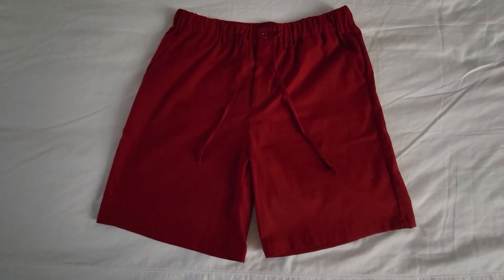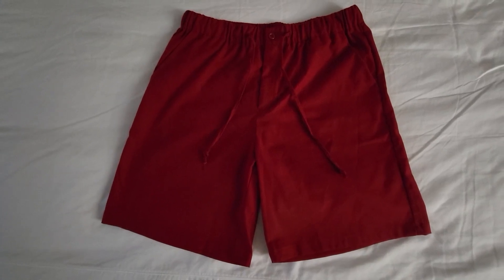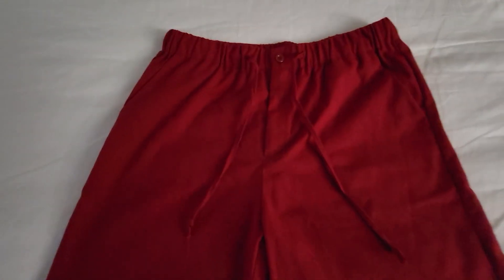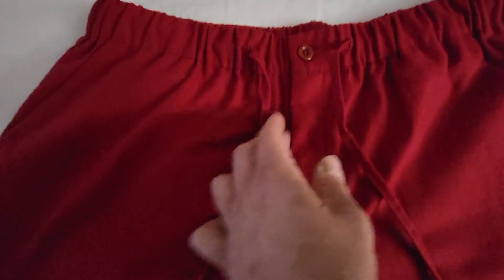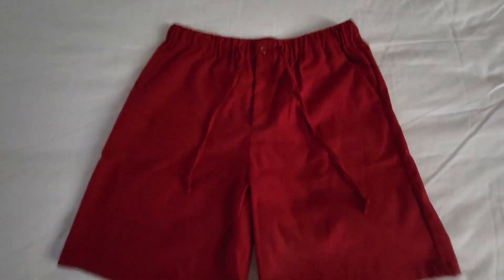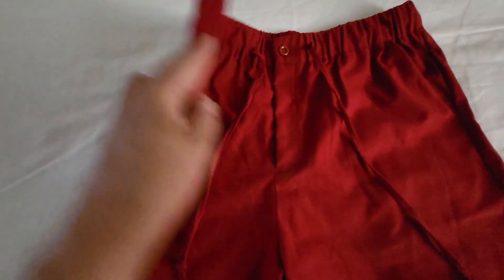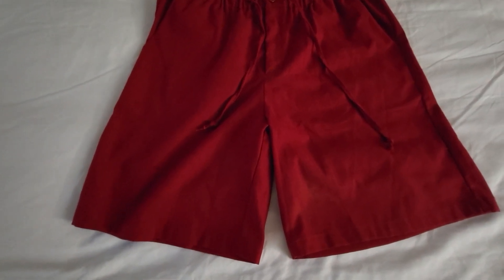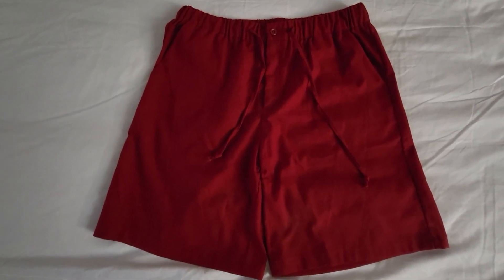COOFANDY Men’s Linen Short Review, You can't spell consistency without, C oofandy